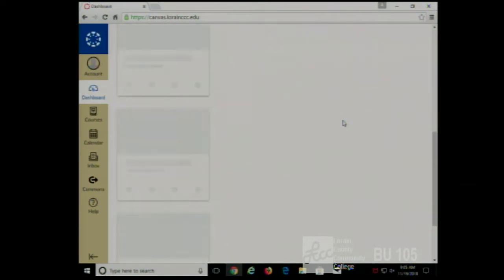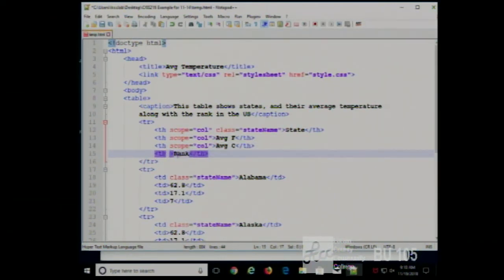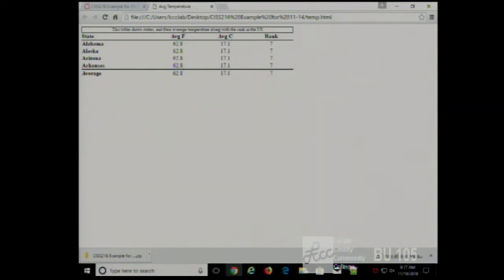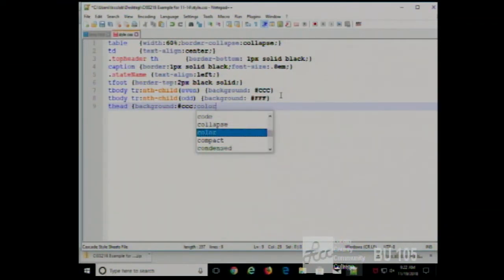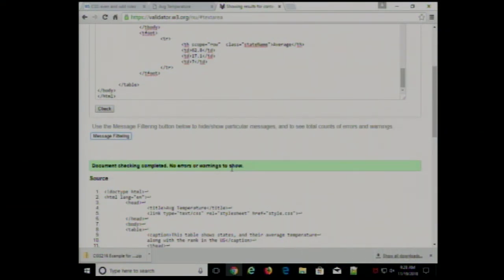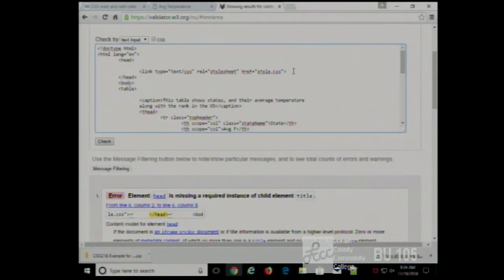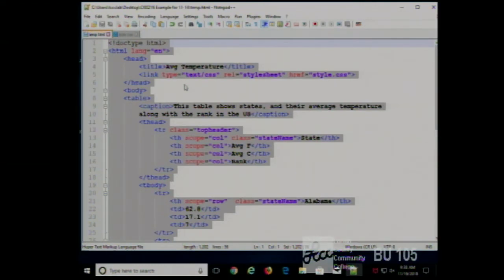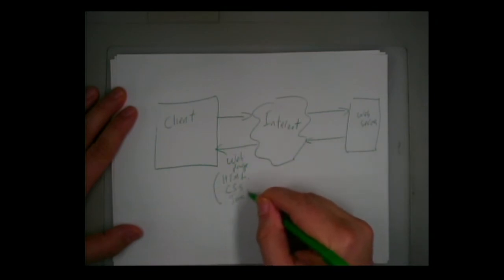CISS216 - Web Development - Fall 2018 - Week 14, Lecture 1 - November 19, 2018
finish tables. validators. intro to javascript